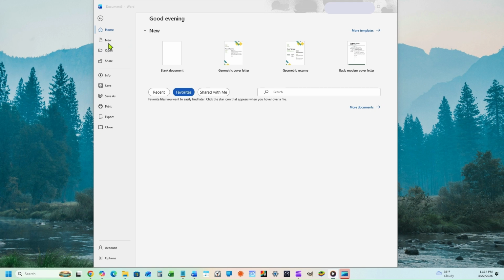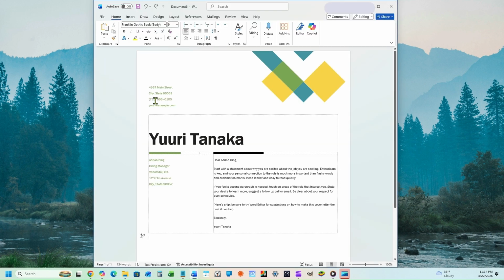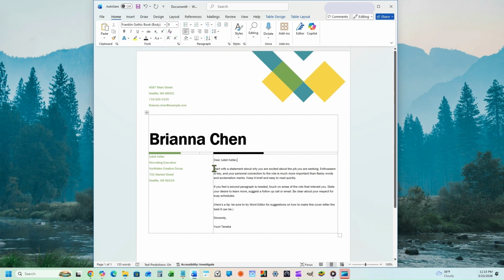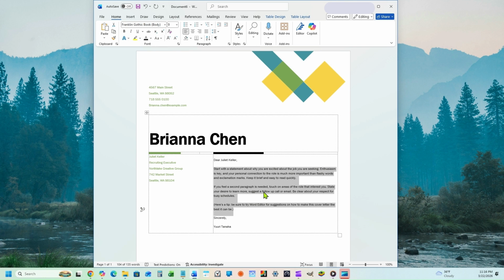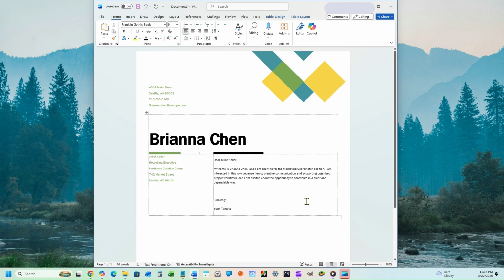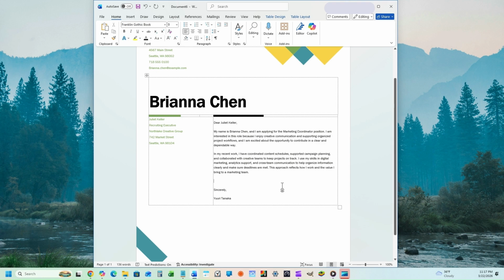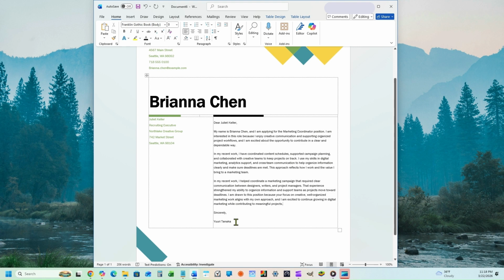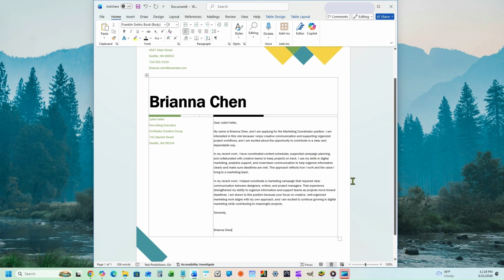How To Create a Hybrid Cover Letter in Microsoft Word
This tutorial teaches you how to write a complete Hybrid Cover Letter that matches the Hybrid Resume created in the corresponding video. You will learn how to structure each paragraph, introduce yourself professionally, highlight your skills in action, and connect your experience to the needs of the company. The video demonstrates real typing, real corrections, and real formatting adjustments so you can follow along step by step. This guide is designed to help you create a clear, organized, and compelling cover letter that complements your resume.

Created by a Microsoft Certified Professional